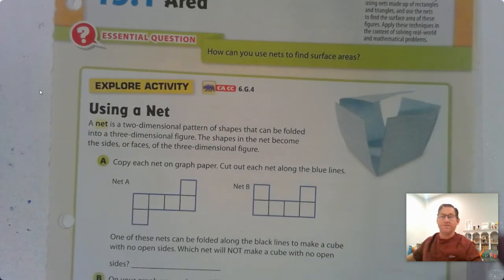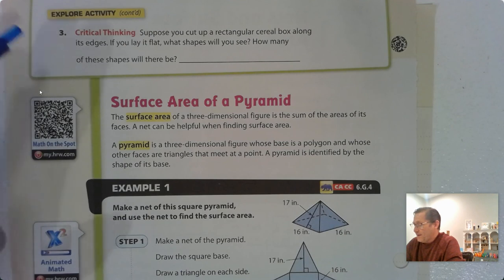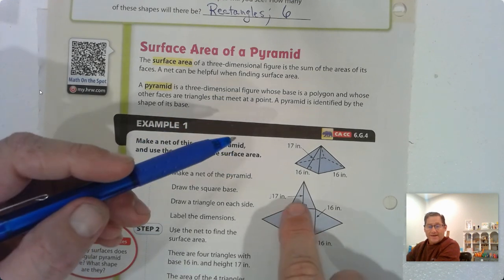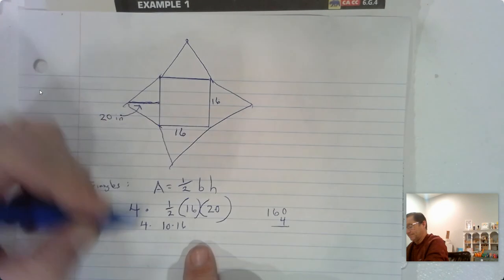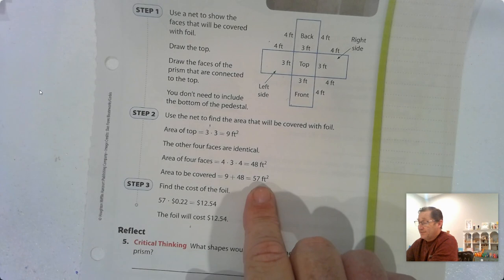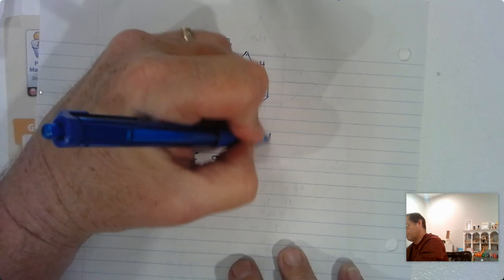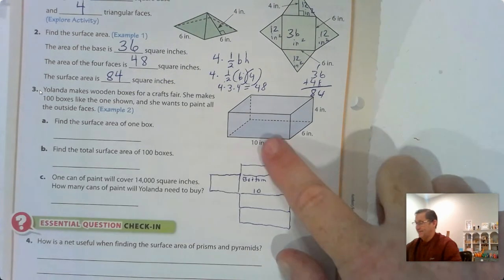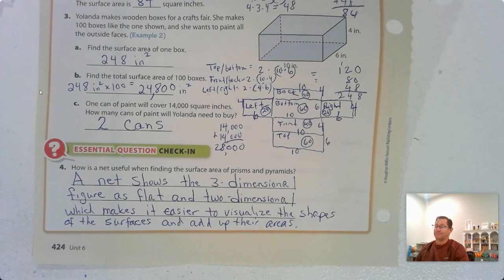6th Grade GO Math: Part 1 Lesson 15.1 Nets and Surface Area pages 421-424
This video covers the explanations and guided practice problems for Part 1 Lesson 15.1 "Nets and Surface Area" on pages 421-424 of the 6th Grade GO Math textbook for Middle School.